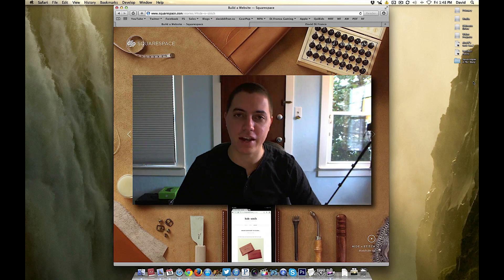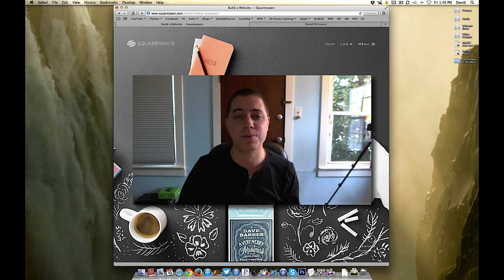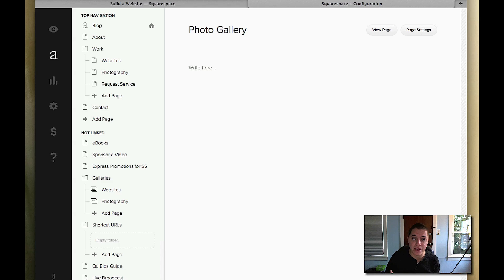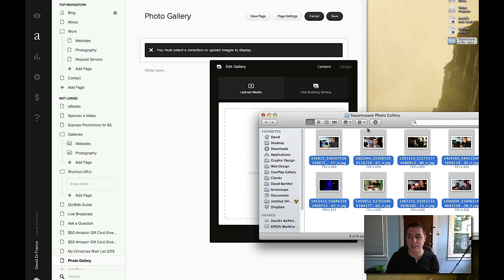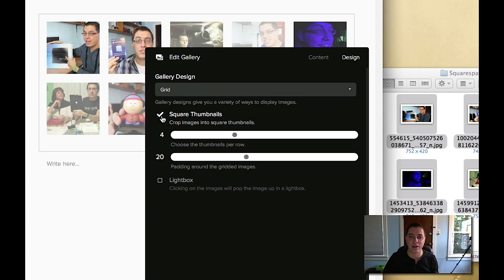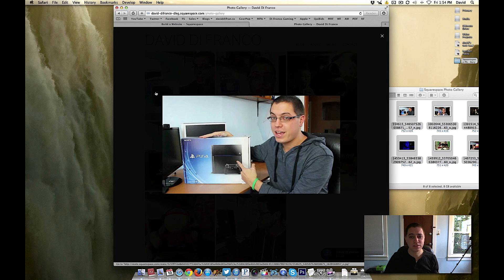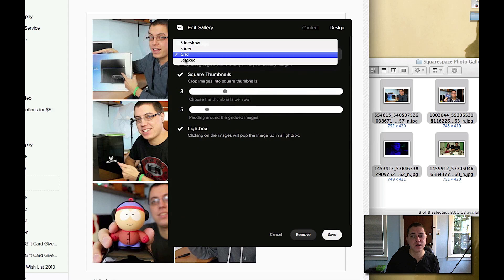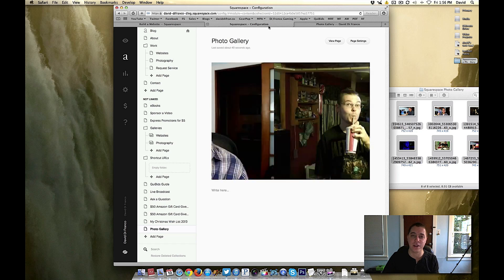How to Create a Photo Gallery Using Squarespace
- Using this link gives me credit for things you buy on Amazon.